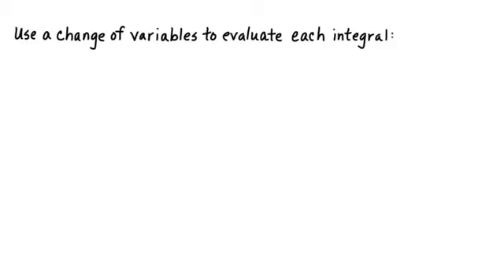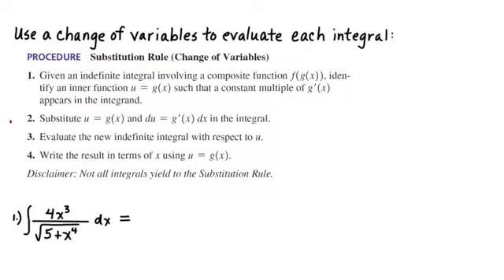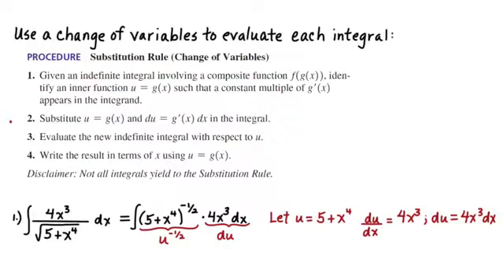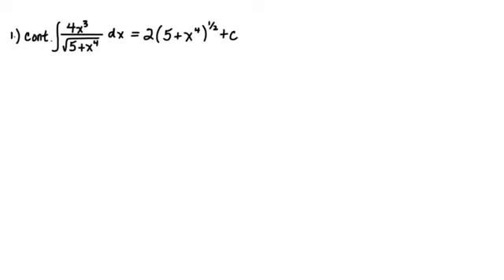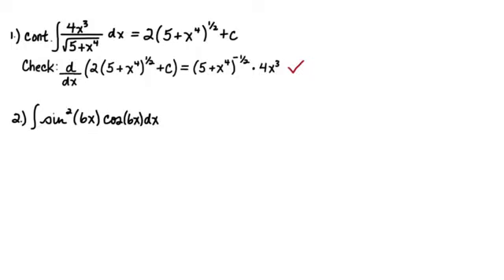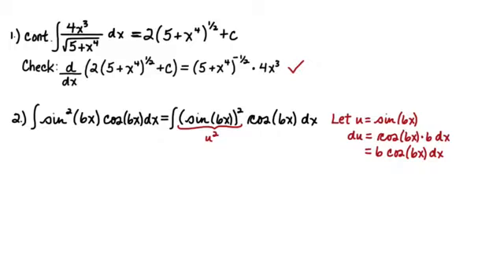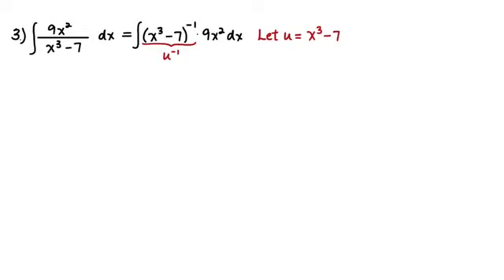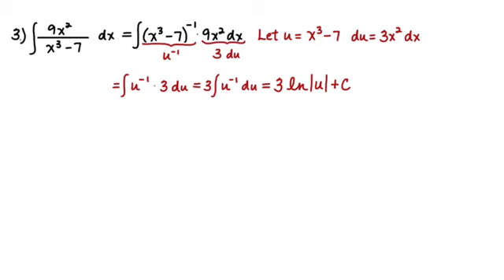Use a change of variables to evaluate each integral